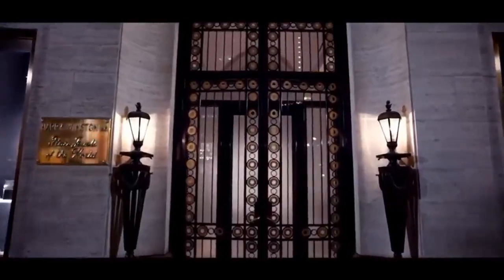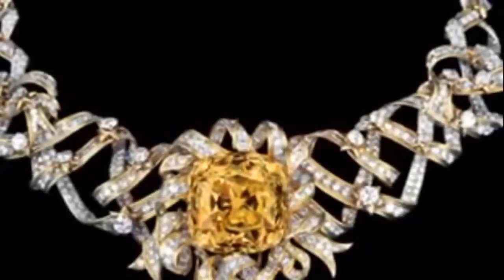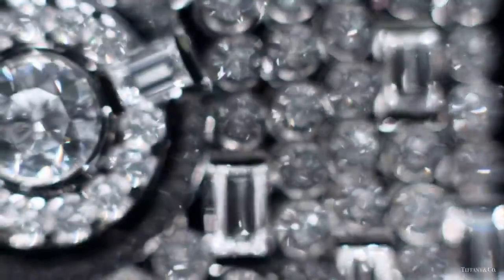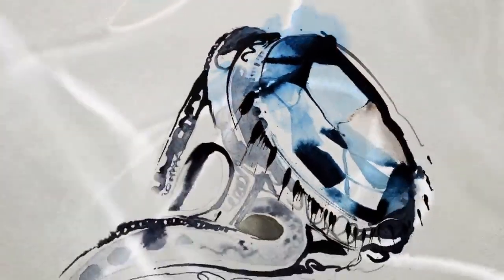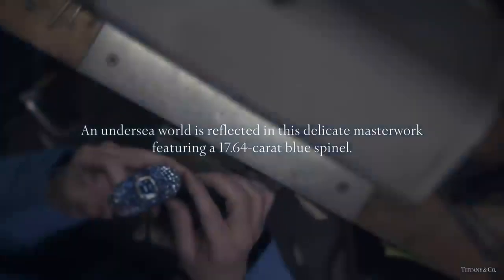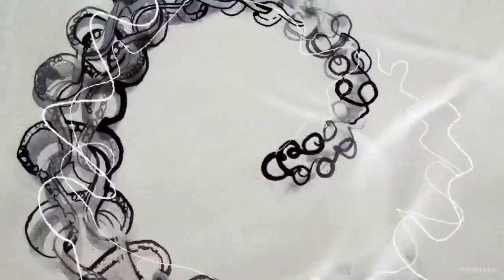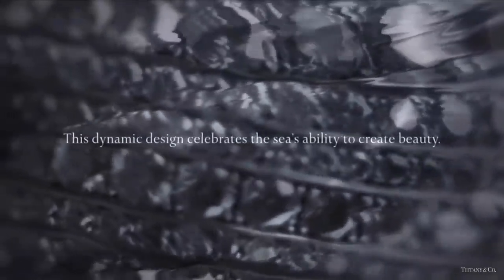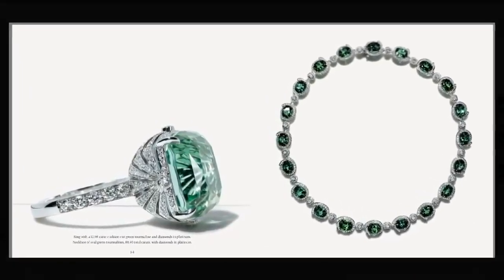Top 10 Tiffany & Co Most Beautiful Jewelry Collections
Water has endless permutations. Never still, never the same, it is nature’s most
changeable element, able to shift shade and form, movement and mood in a matter
of moments. The jewels of the 2015 Blue Book capture water’s energetic and
fluid soul, by turns shimmering and brilliant, moody and profound. The collection
is a graphic exploration of the complex variations of color and line generated as
water is transformed by tide and light, clouds and coastlines. We are connected to the sea,
inexorably linked to this ultimate and ideal source of life and beauty. It runs through
our veins and our dreams. Its waves beat out the rhythms of our hearts. And, with
the jewels of the 2015 Blue Book, its brilliance and complexity can be worn on the skin.

And on this channel, I will be showcasing many of the BEAUTIFUL and LUXURIOUS properties found here in the world. I will be doing various luxury home tours, luxury mansion tours, luxury Jewelry etc, and so many. I have made it my mission to provide my viewers with BRAND NEW weekly content at the highest quality production possible. Thank you so much for taking the time to view/check out my content! I am honored to introduce series of most beautiful and luxurious homes and mansion, hotels to millions of viewers worldwide.

Luxury Houses J